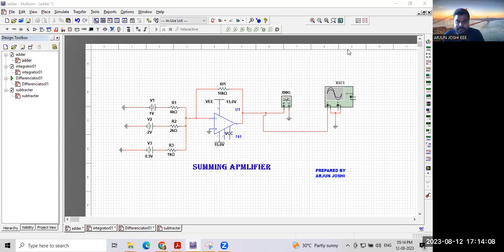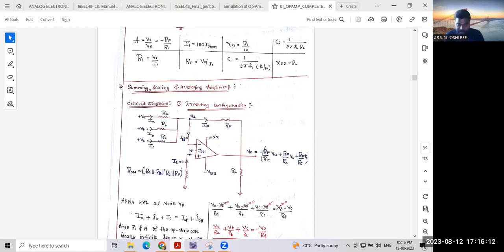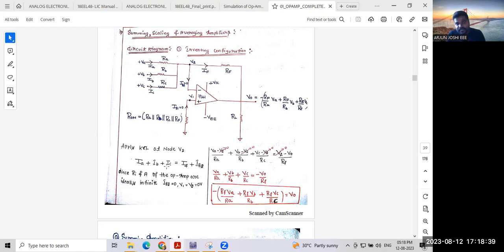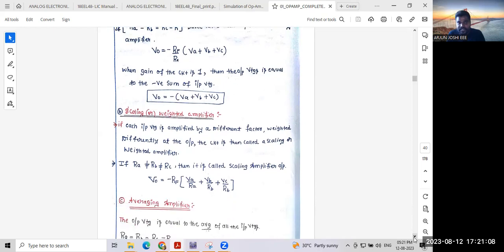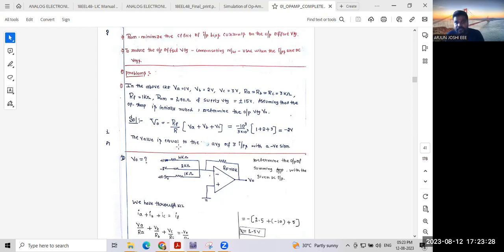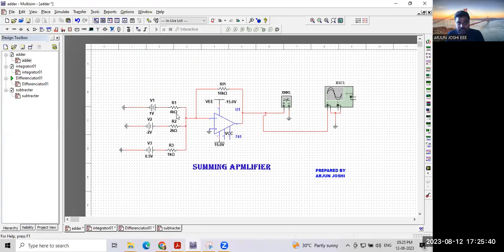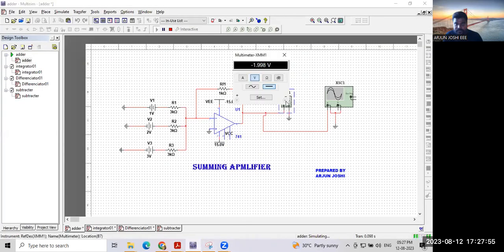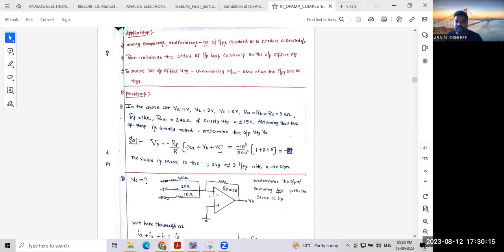08_a_ADDER or Summing Amplifier Using NI multisim 14.3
THEORY:
ADDER (SUMMING AMPLIFIER):
Op-amp may be used to perform summing operation of several input signals in inverting in inverting and non-inverting mode. The input signals to be summed up are given to inverting terminal or non-inverting terminal through the input resistance to perform inverting and non-inverting summing operations respectively. If the input to the inverting amplifier is increased, the resulting circuit is known as adder. Output is a linear summation of number of input signals. Each input signal produces a component of the output signal that is completely independent of the other input signal.
When there are two inputs i.e.
Vo= - (V1+V2)
This is the inverted algebraic sum of all the inputs. If we connect the inputs to non-inverting terminal, then the adder is non inverting adder.